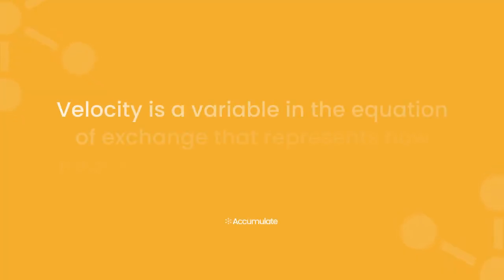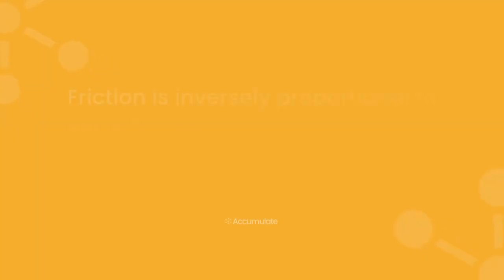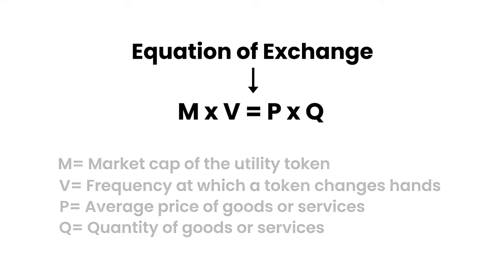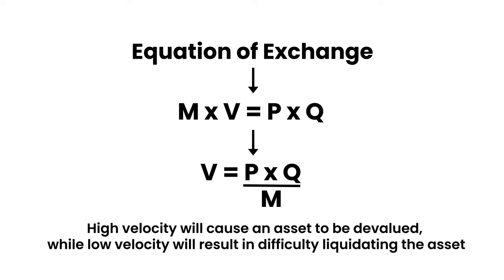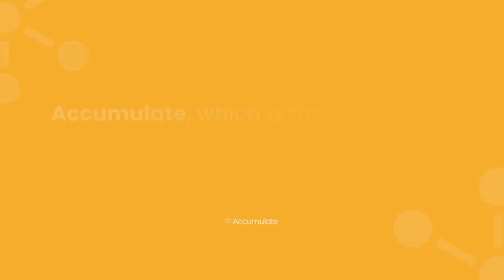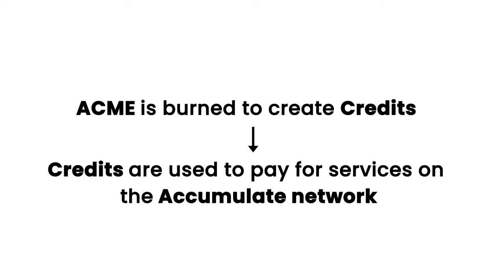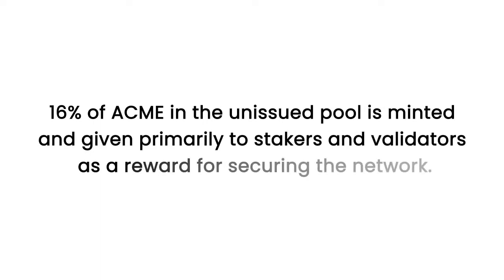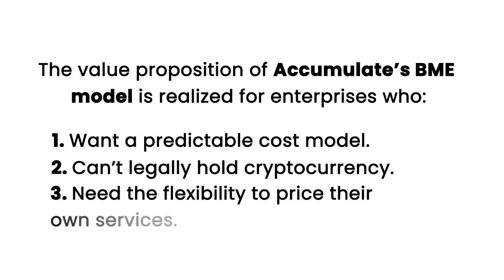The Burn and Mint Equilibrium Model - Accumulate Technical Series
Welcome to the "Accumulate Technical Series" with Kyle Michelson, Director of Technology at DeFi Devs, a community developer of Accumulate. In this video, we take a deep dive into ACME Tokenomics and the BME model.